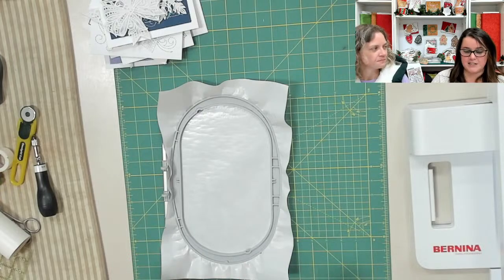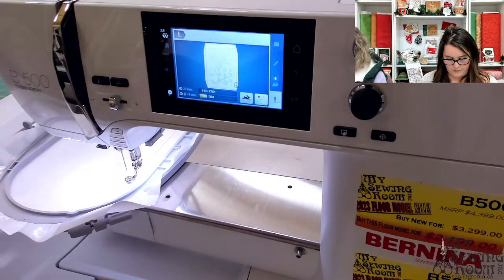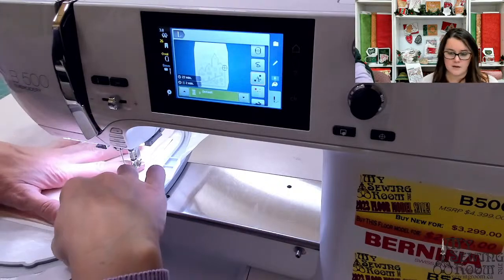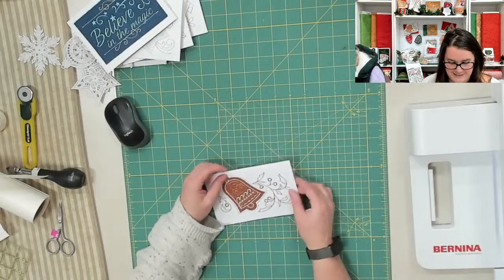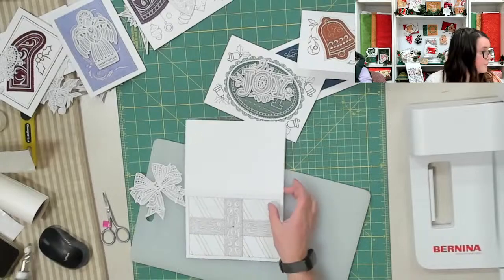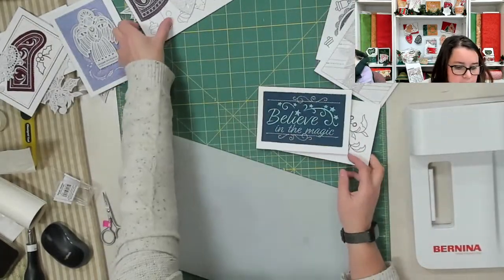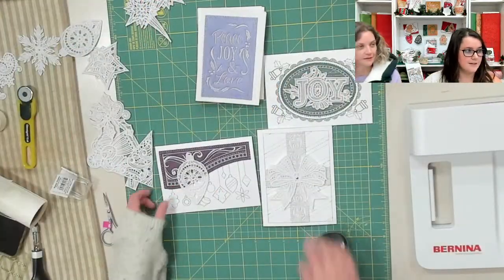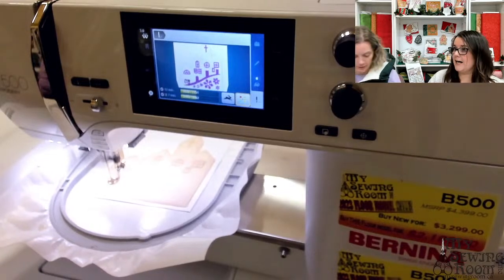Shimmering Holiday Cards